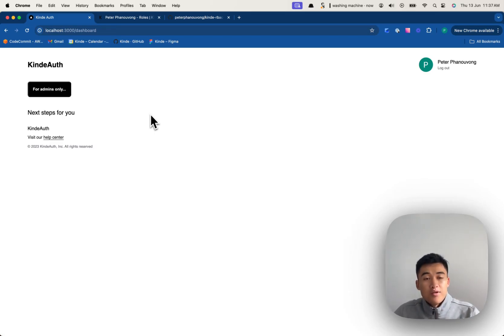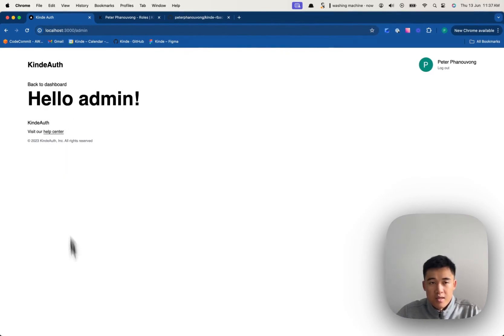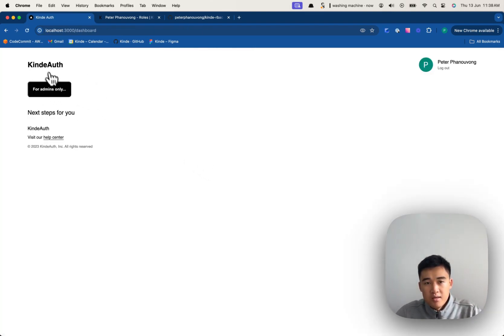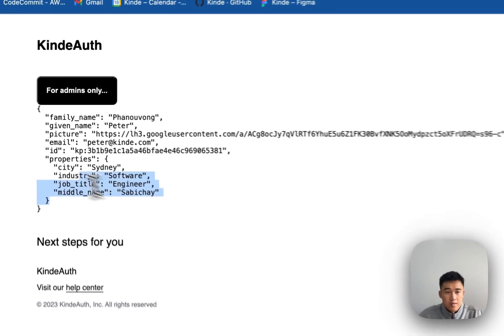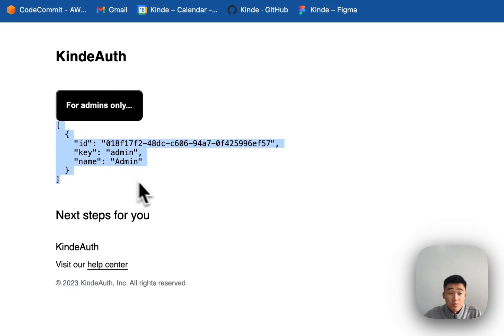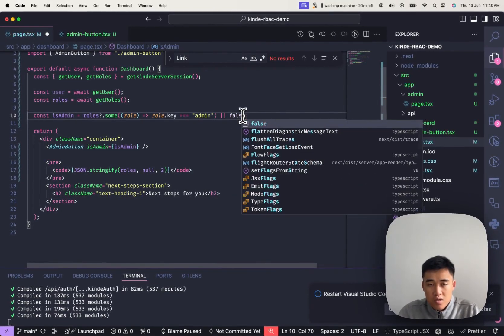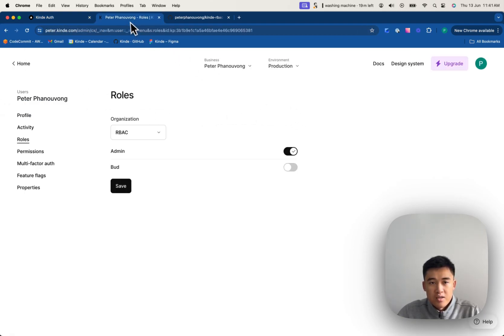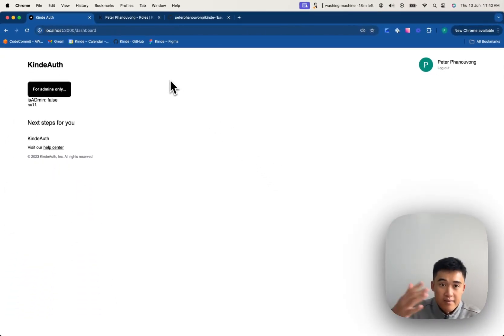Intro to role-based access control (RBAC) with Kinde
Peter (Software Engineer @ Kinde) showcases how to use role-based access control within your Kinde application.